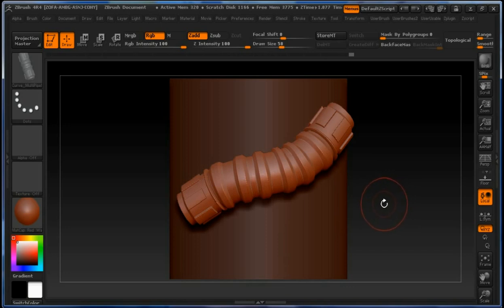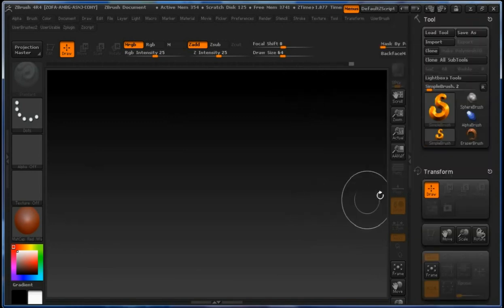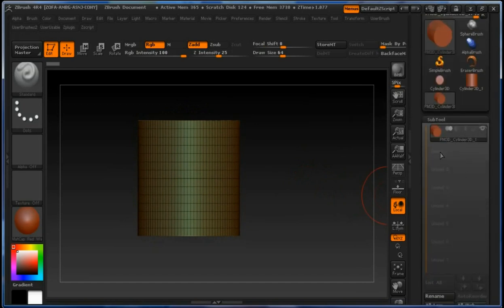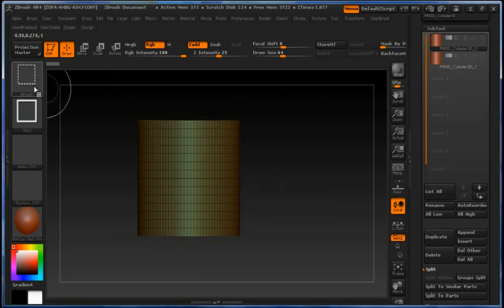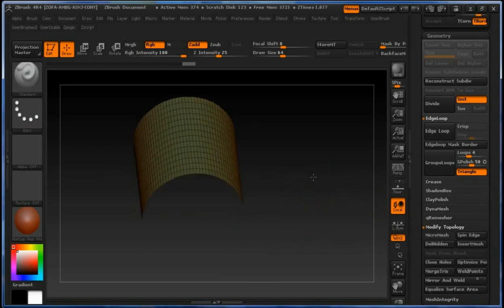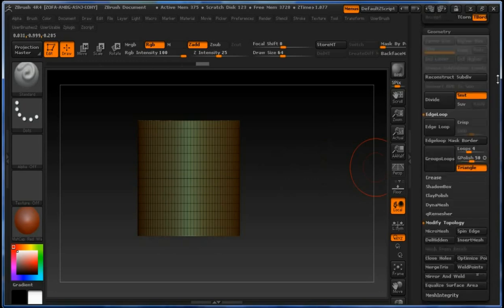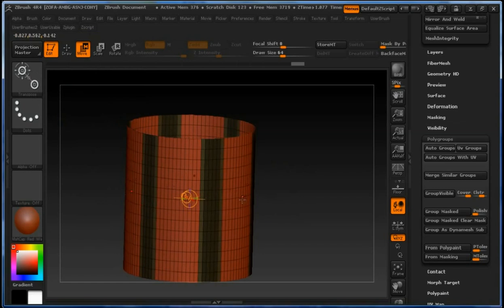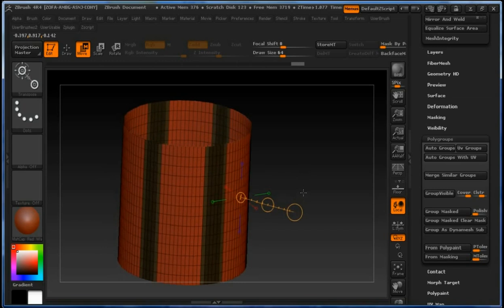Tutorial: How to Create Curved MultiMesh Brush in Pixologic ZBrush (1 of 4)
Tutorial on how to create Curved MultiMesh Brush using Basic object and Transpose tools in Pixologic ZBrush.